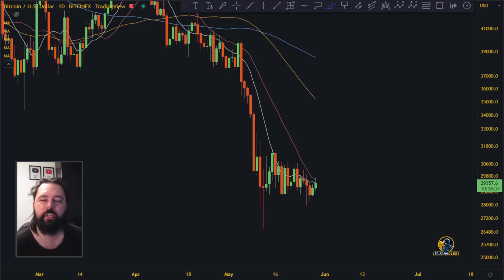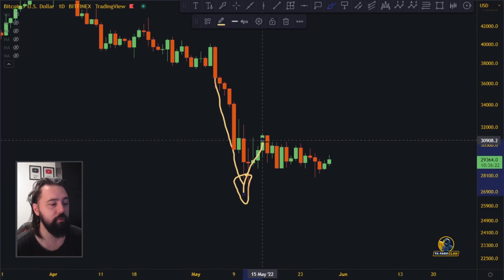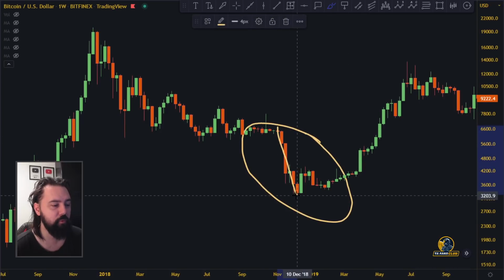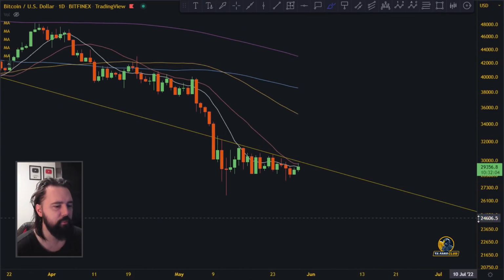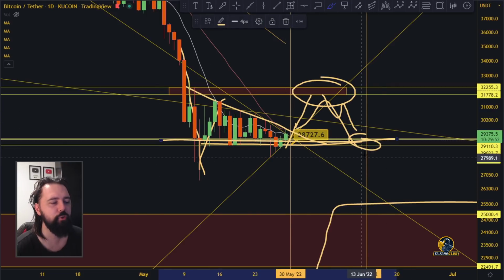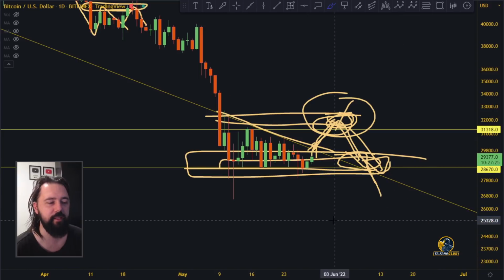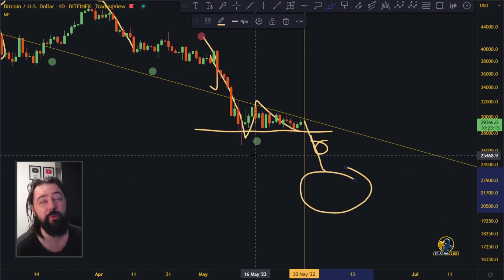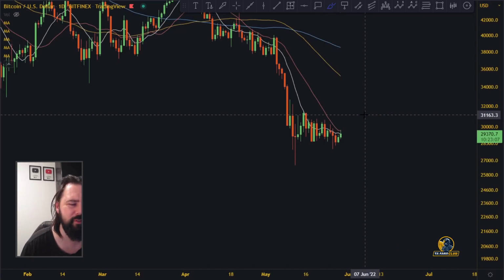Finaly! A Bullish Pattern! | Bitcoin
::: Streaming/Video Schedule :::

Monday
09:00 AM CET : Bitcoin Daily [Live Stream]
20:00-ish PM CET - TA Fans Club [Live Stream]

Tuesday
09:00 AM CET : Bitcoin Daily [Live Stream]
20:00-ish PM CET - Evening [Live Stream]

Wednesday
09:00 AM CET : Bitcoin Daily [Live Stream]
20:00-ish PM CET - Evening [Live Stream]

Thursday
09:00 AM CET : Bitcoin Daily [Live Stream]
20:00-ish PM CET - Evening [Live Stream]

Friday
09:00 AM CET : Bitcoin Daily [Live Stream]
20:00-ish PM CET - Evening [Live Stream]

Saturday
09:00-ish AM CET : Bitcoin Update Video
20:00-ish PM CET - Saturday Night [Live Stream]

Sunday
09:00-ish AM CET : Bitcoin Update Video
20:00-ish PM CET - Sunday Weekly Close [Live Stream]

At no point should anything said here be taken as a financial advice. You are yourself responsable for any and all investment and trading decisions. These videos are strictly my personal opinions. Trading involves high risk and possibility to lose all your money.
________________________________ THE END